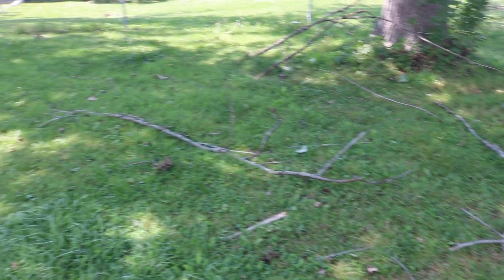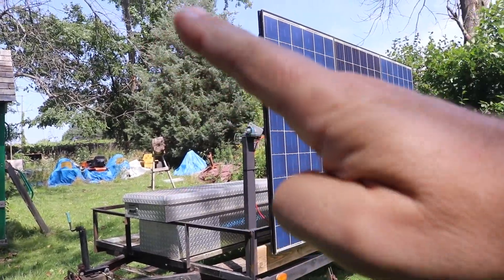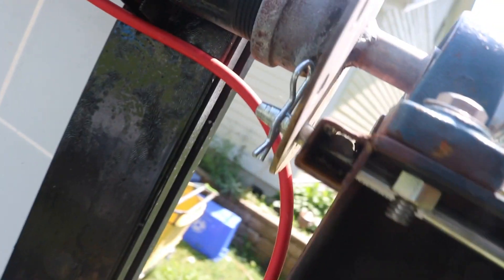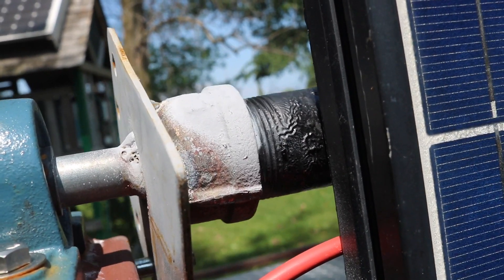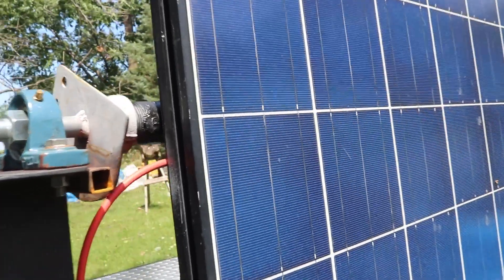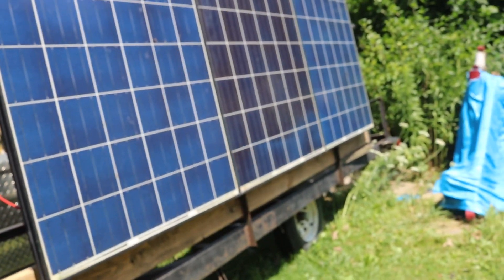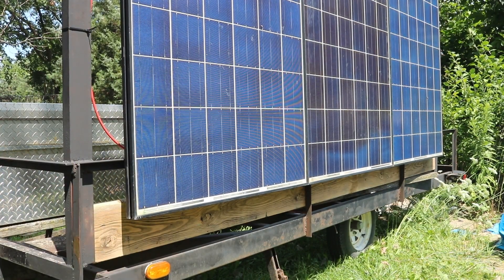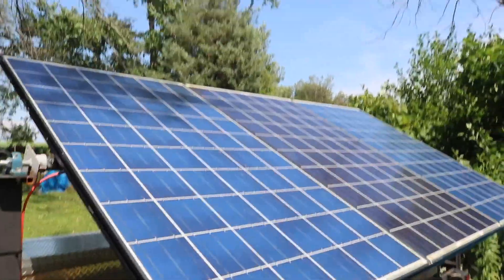Solar Trailer: Part 4 Wind Damage? And Tool Box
We just had a big thunderstorm! Did my solar panels get damaged? Did my new battery box survive? Please click SHOW MORE!